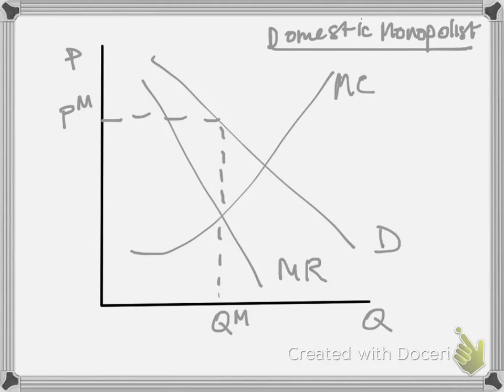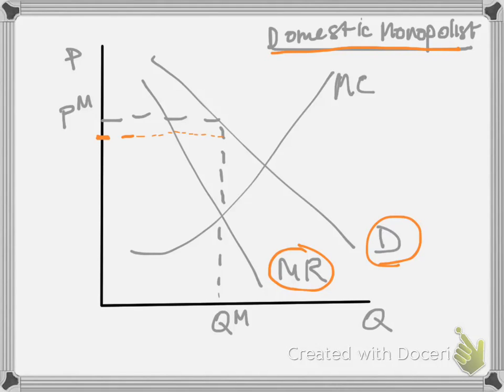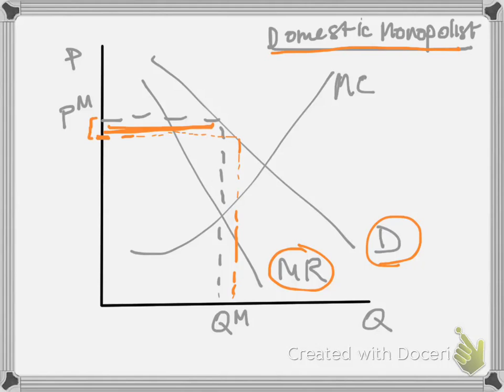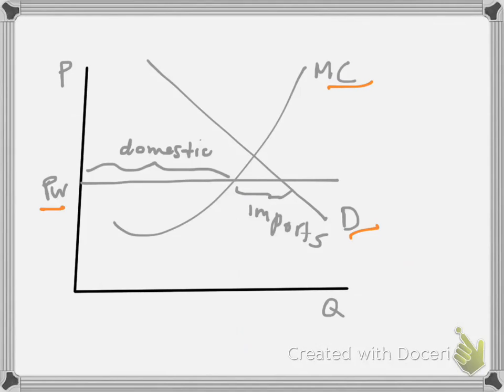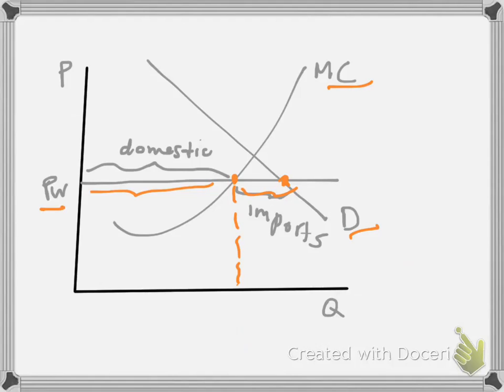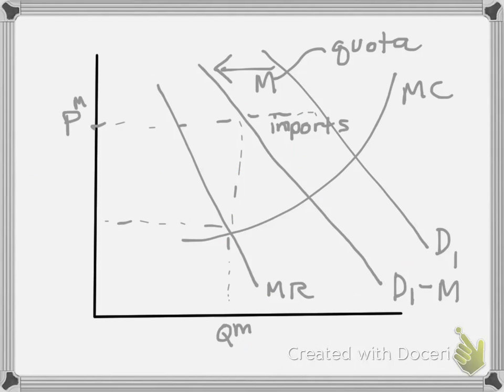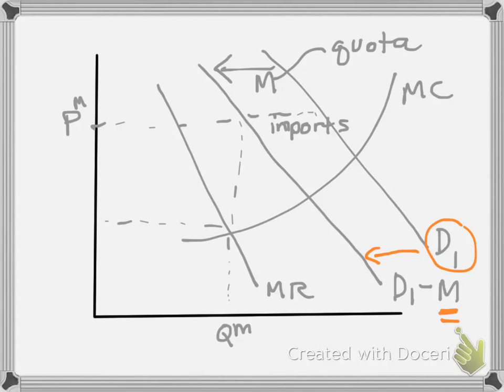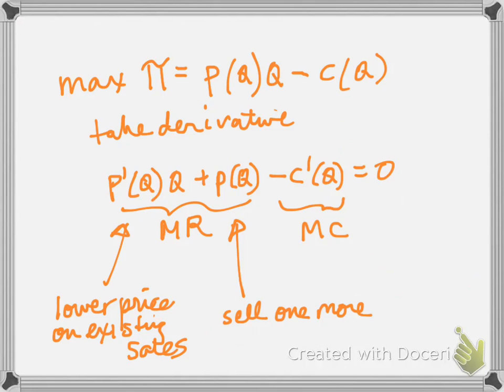monopolist domestic and tariff